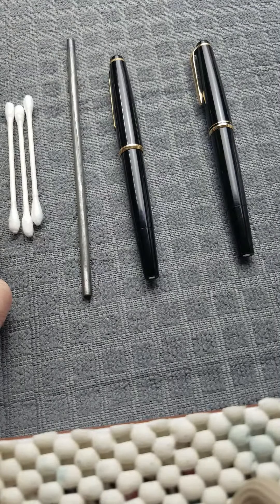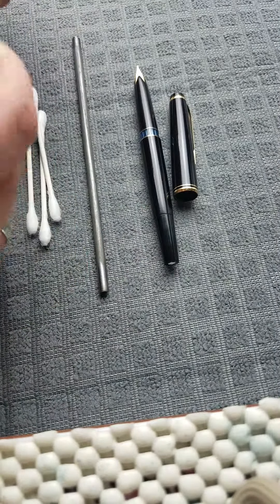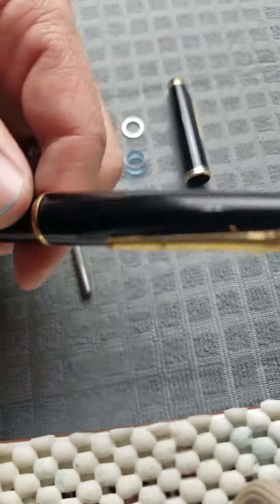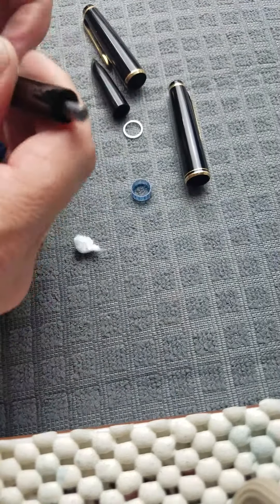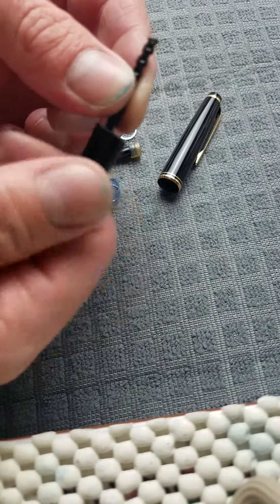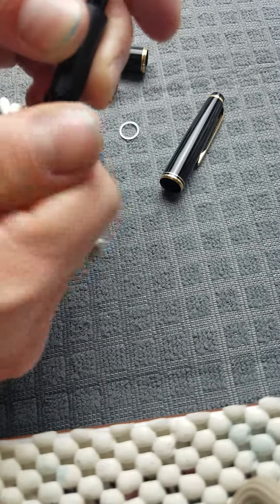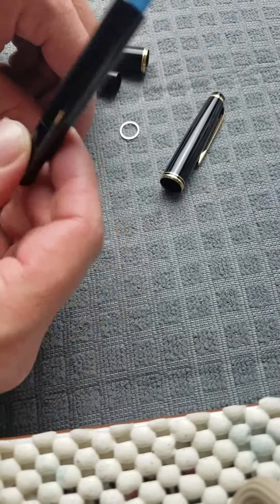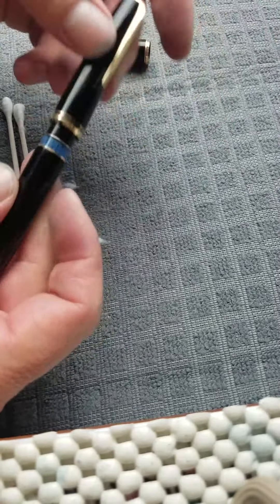Montblanc 22 and 32 disassembly